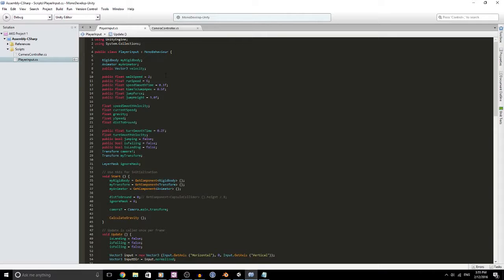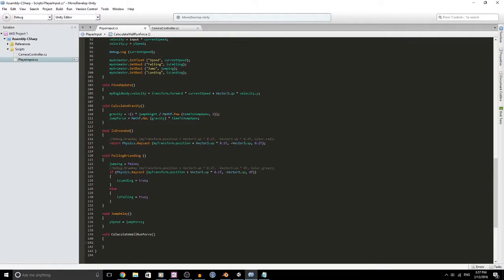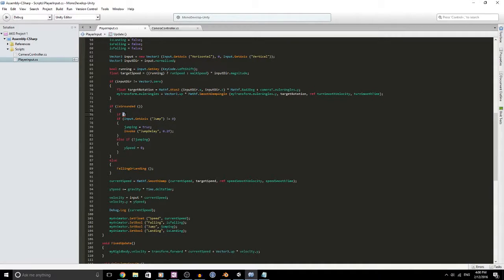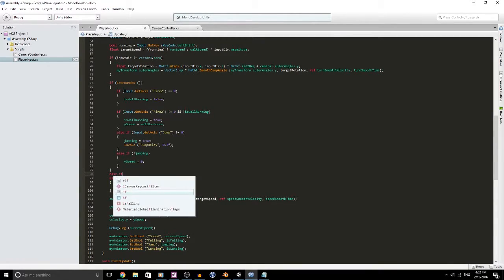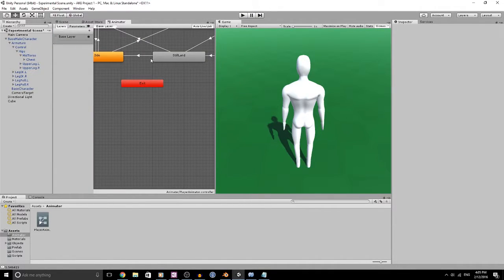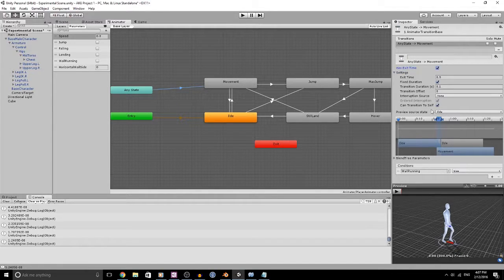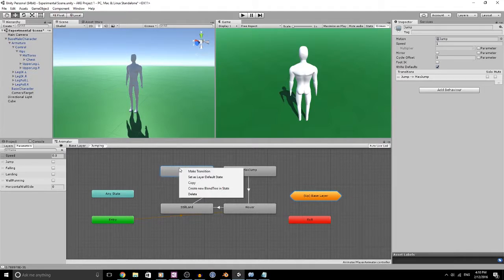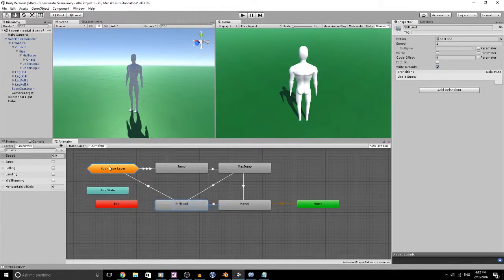AKG Project1 Ep.03 - Wall-running Setup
This episode we put in the foundations for wall running.

Welcome to my Game Creation Series. In this series we will be creating a third-person, open world styled game using C# in the Unity engine.